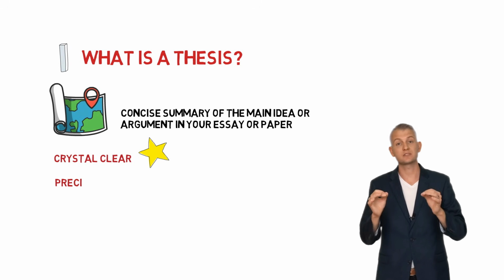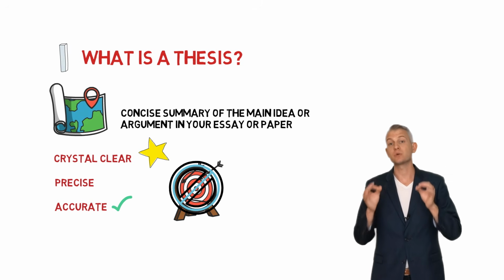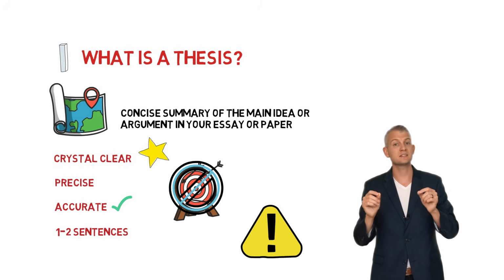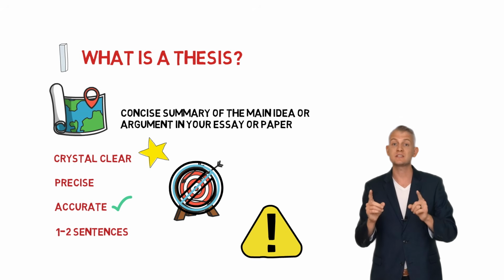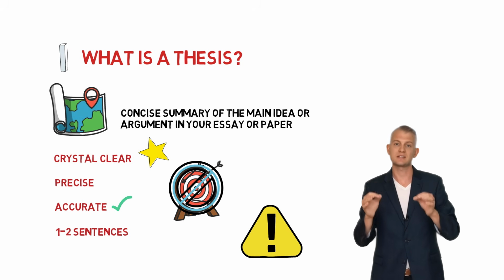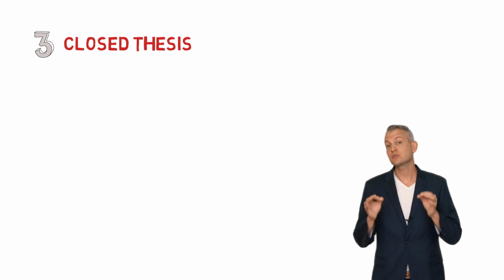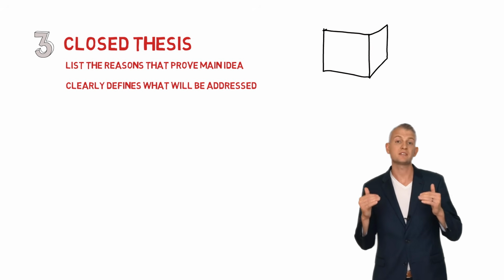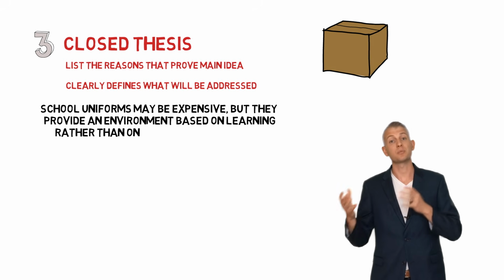Discover How to Write an A+ Thesis in Essay (Strong Examples)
Are you confused about how to write a strong thesis statement? Lost on where to begin?

Writing a STRONG thesis statement is really hard, it can be very overwhelming for beginners. The goal of this video is to help you understand your essay and give you examples so you can write a strong and clear thesis statement.

I first walk you through the purpose and goals of a strong thesis. Next, I tell you the major pitfalls people fall into when writing a thesis and how to avoid them. Then, I explain, model, and provide an example of how to write a CLOSED thesis statement. I also, go over how to write an OPEN thesis and the PROS and CONS of both. I then go in-depth with you by writing an OPEN and CLOSED thesis in my Batman example. The whole goal is to give you lots of examples of clear and focused thesis statement so that you can write one yourself. Finally, I give you ways to edit and focus your thesis statement.

0:00 Introduction to Thesis Statements
0:55 What is a Thesis Statement?
2:44 NEVER Do This When Writing a Thesis
3:17 How to Write a Closed Thesis
5:17 How to Write an Open Thesis
6:34 Closed and Open Thesis Example
7:51 Review, Revise and Edit Your Thesis

This video can be used by ALL ages- beginners and advanced writers! I am going to walk you through the entire writing process, from start to finish. I hope you enjoy it!